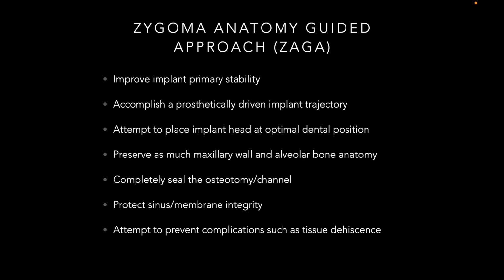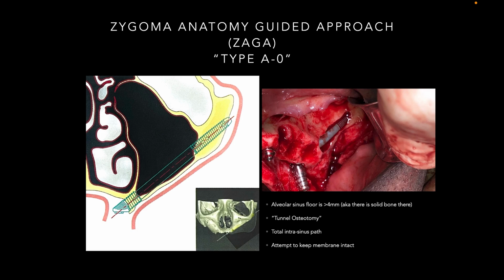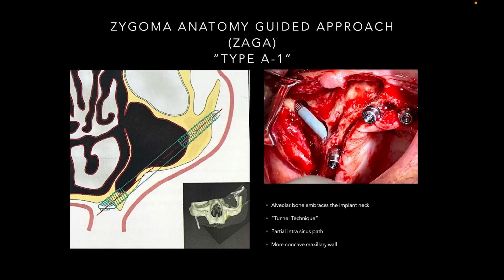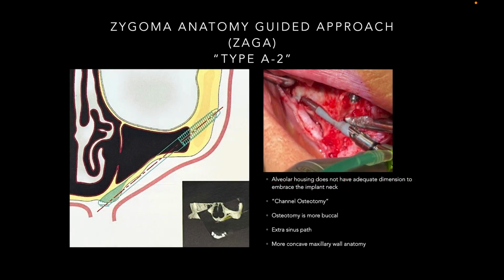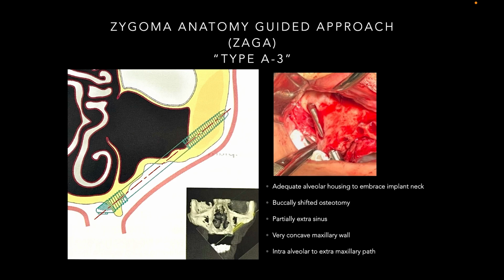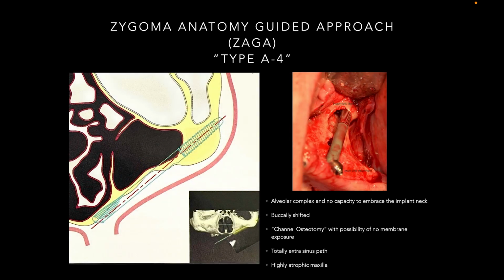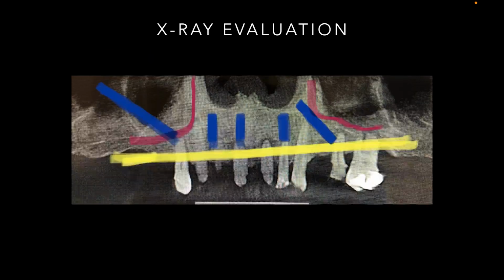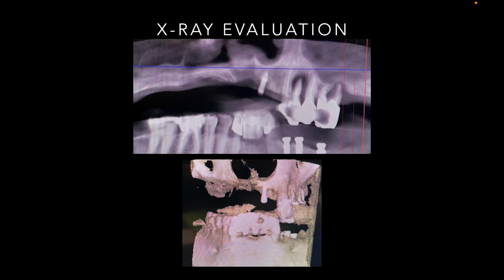Classification for Zygomatic implants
In this video,  Dr. Arshiya Sharafi classifies zygomatic implants

Our online surgery courses are opening up on February 12!

► Private online community
► Monthly study club meetings
► Quarterly guest lectures
► Annual in-person retreat